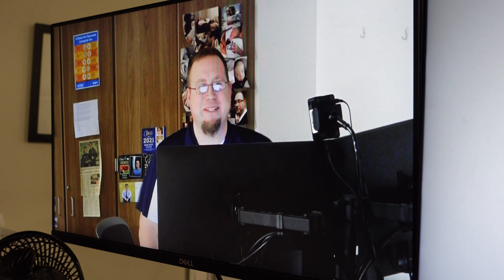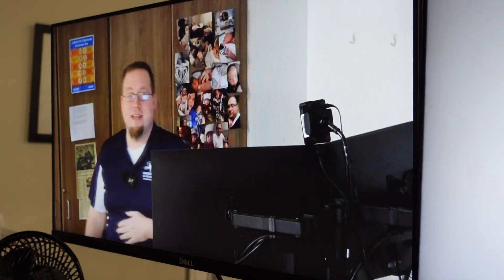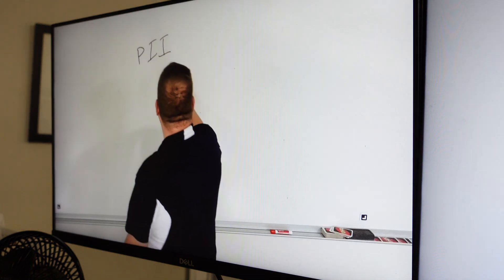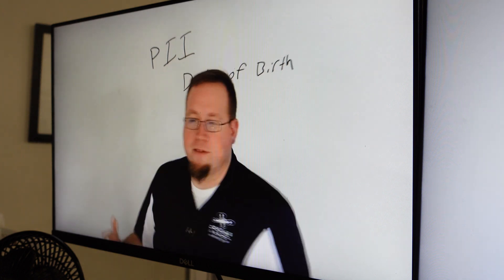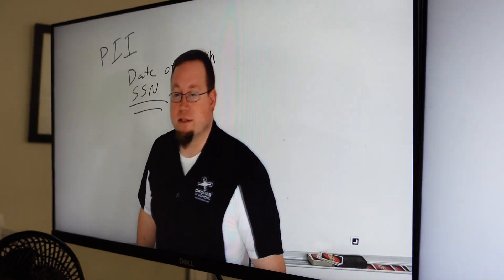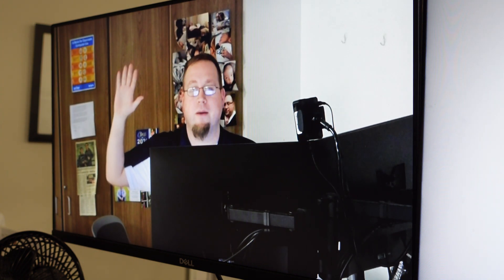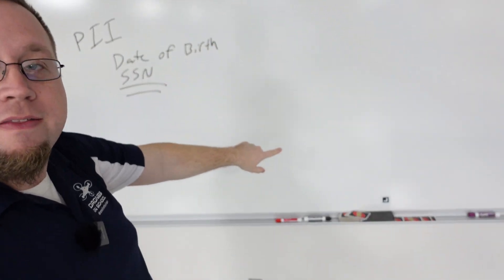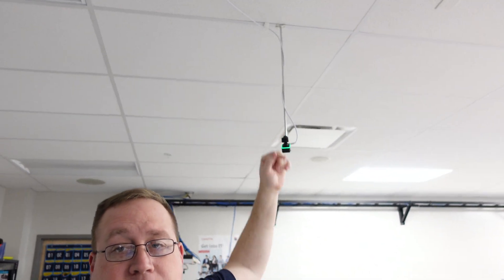Insta360 Link Whiteboard Functionality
This Insta360 Link is feeding into my ATEM mini extreme ISO via a UVC to HDMI adapter from OBSBOT.

00:00 Intro
00:30 Going to the whiteboard with tracking on
01:15 Whiteboard focus
01:42 Tracking back to my desk
02:21 Sony ZV-1 to the whiteboard
02:35 Whiteboard squares on magnets